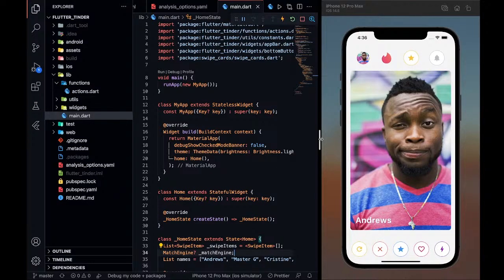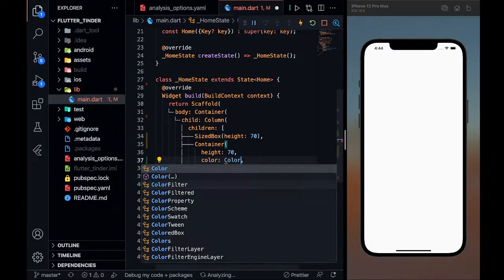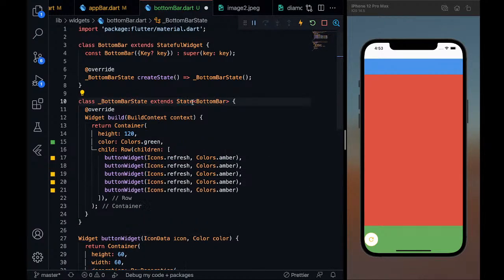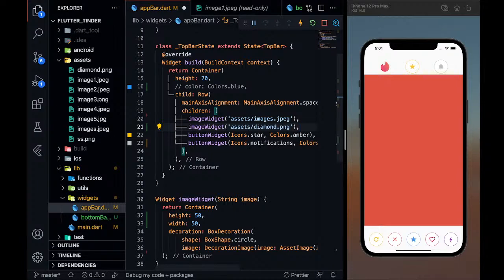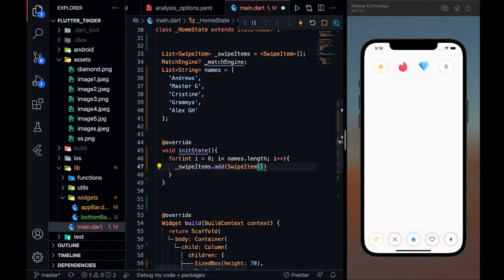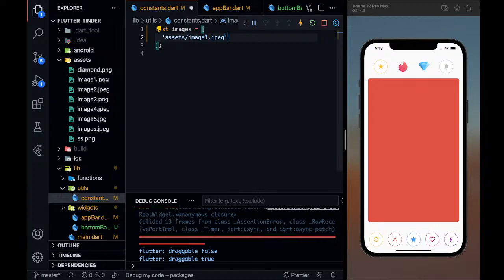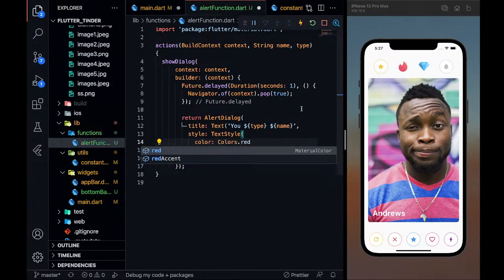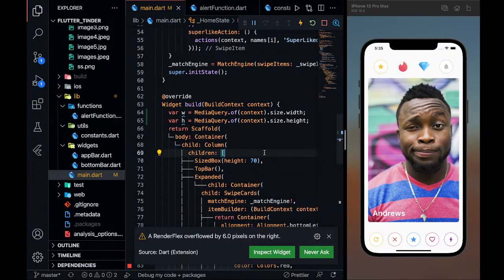Creating Tinder App UI in Flutter | Swipe Cards Widget | Very Helpful | Flutter App Development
My Profiles
IFollow me on Social Media -